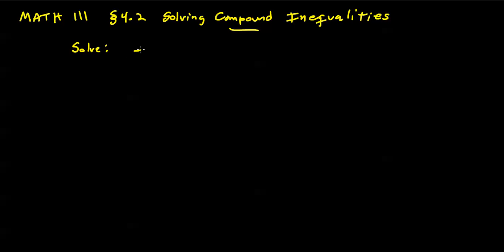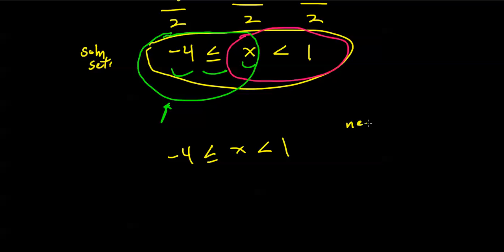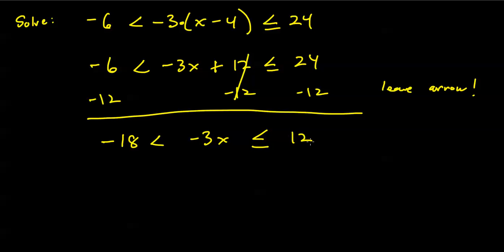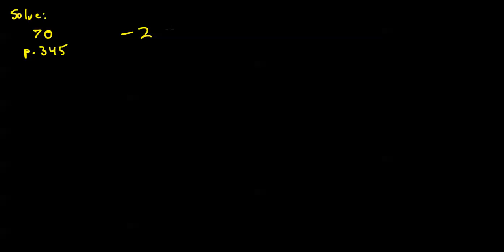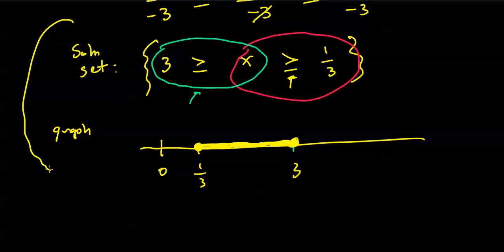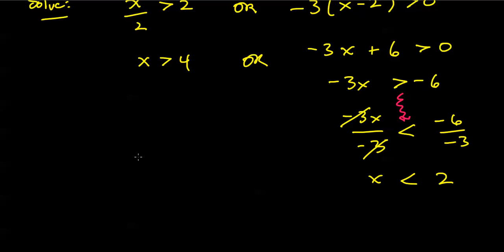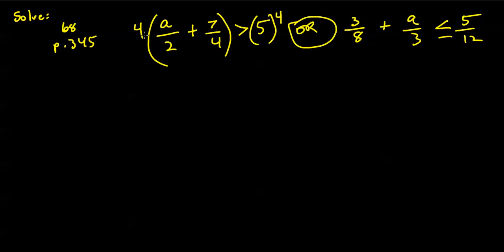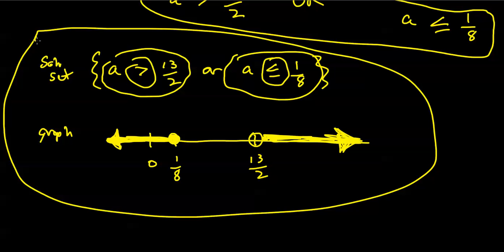4.2 Solving Compound Inqualities